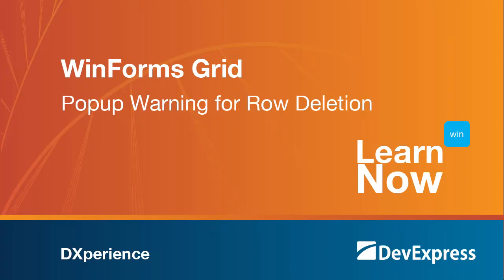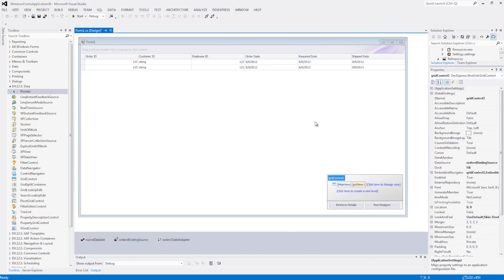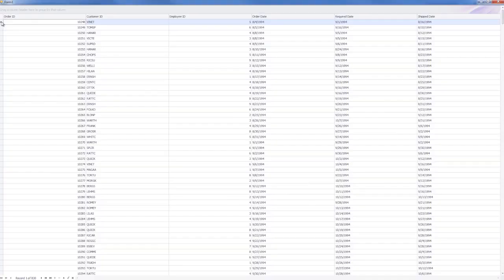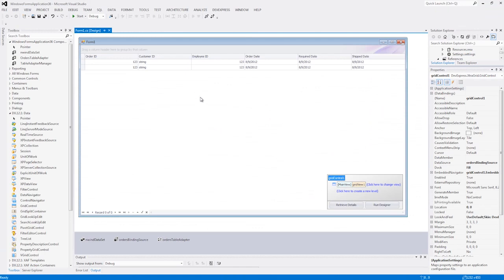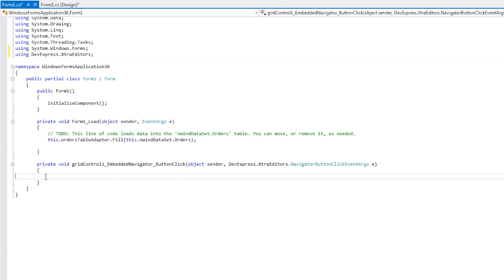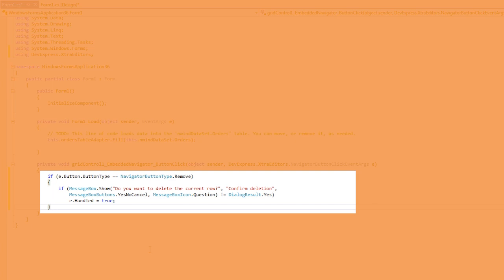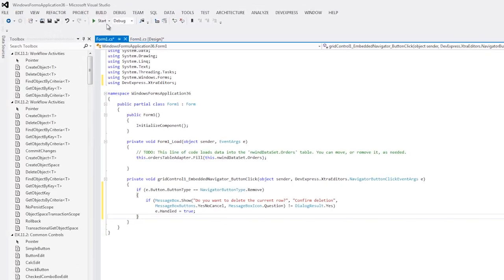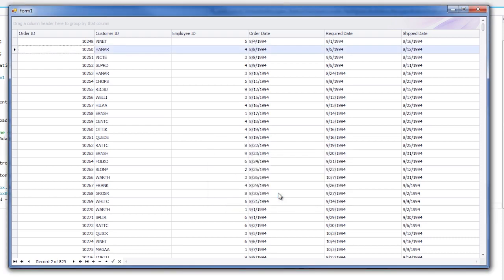WinForms Data Grid: How to Display a Popup Warning when Deleting a Row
In this video you'll learn how to display a popup warning for end-users that delete records.